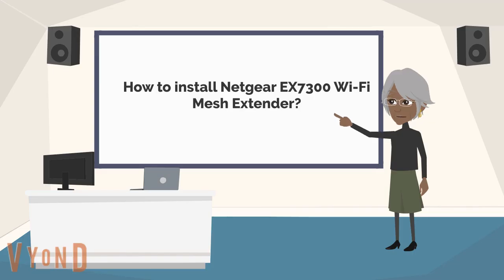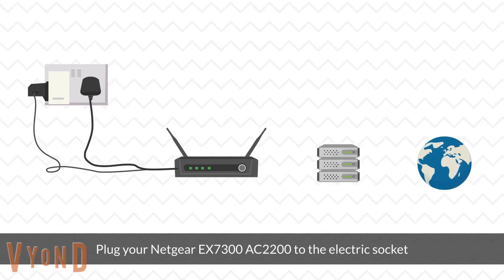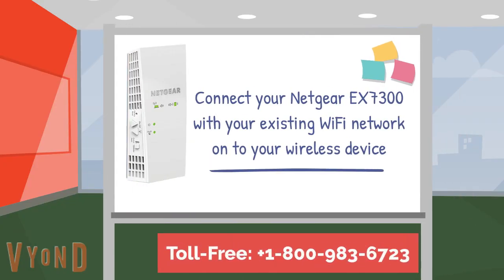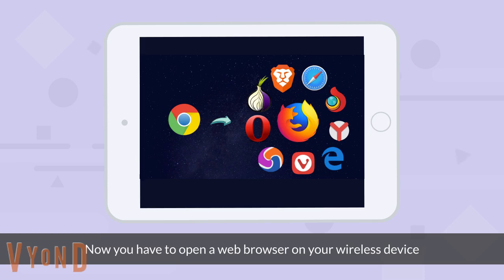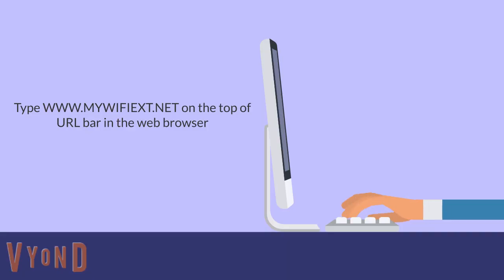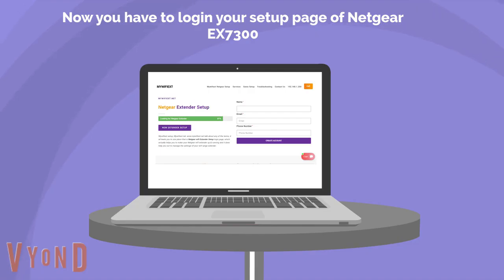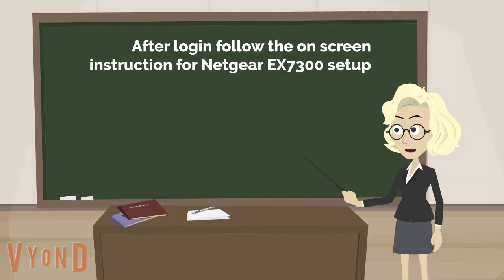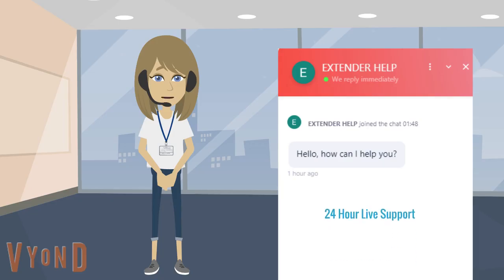Netgear EX7300 Setup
Netgear EX7300 Setup | When it comes to the Wi-Fi industry, Netgear is a name to be reckoned with.